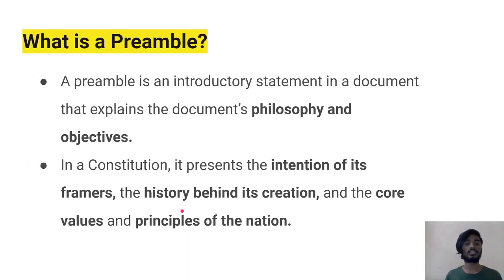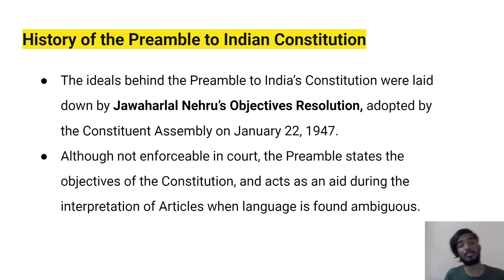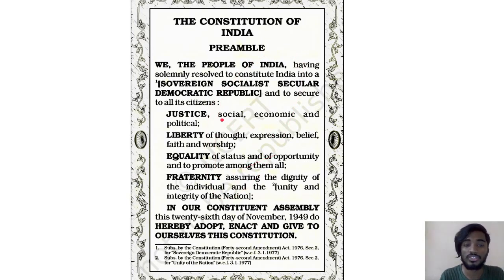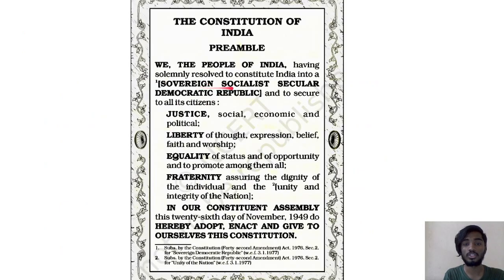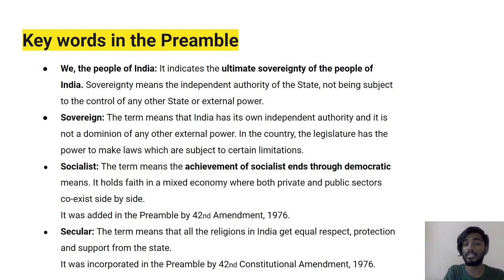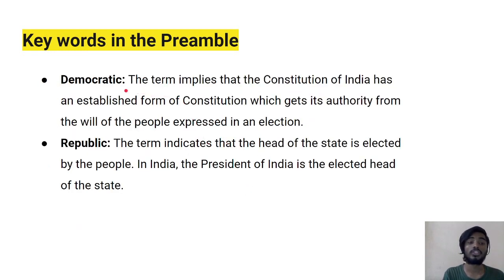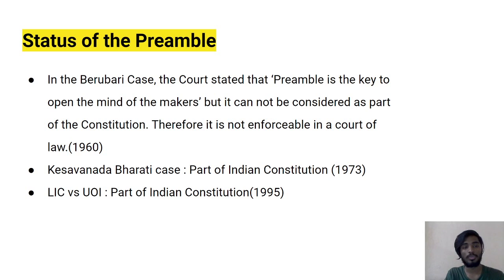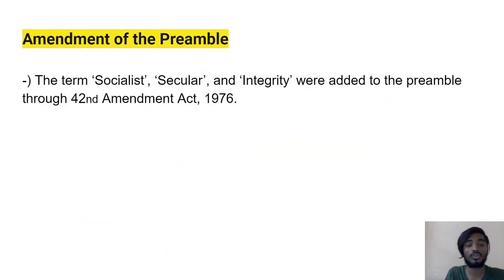Preamble for TS & AP LAWCET ,DU LLB, BLAT, JMI Law and Other Law Entrance Exams | Thrinath Reddy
Preamble is a very important topic from which questions are asked in various undergraduate law entrance exams like AILET2021 , TSLAWCET2021 , APLAWCET2021 , BLAT , DULLB , # JMILAW and other law entrance exams
All the important areas wrt preamble are covered in this video.